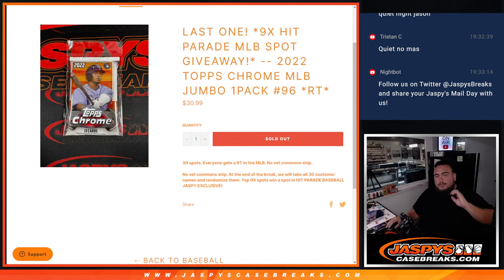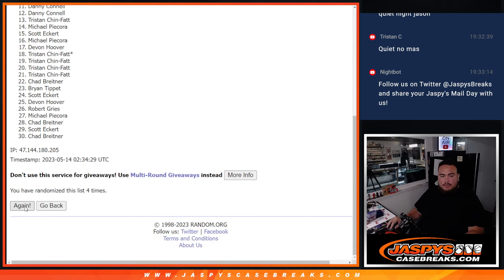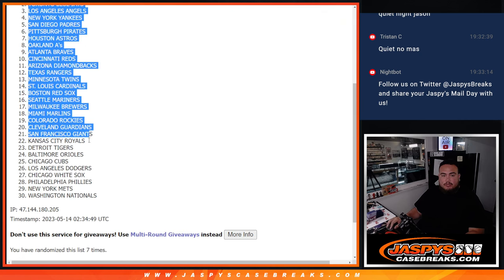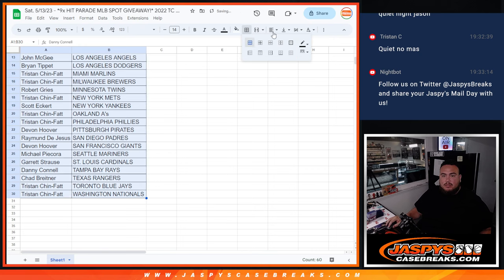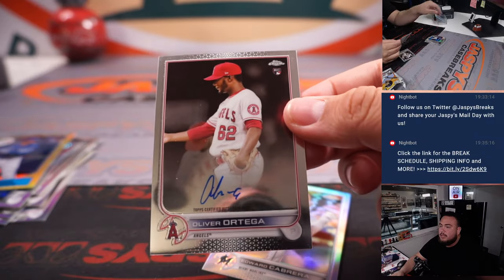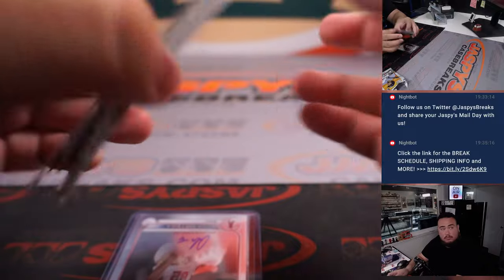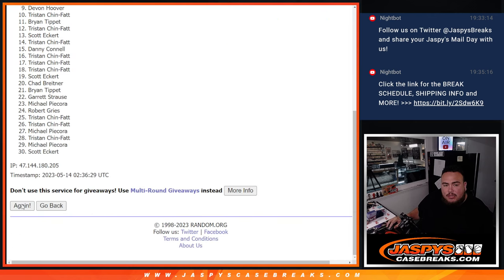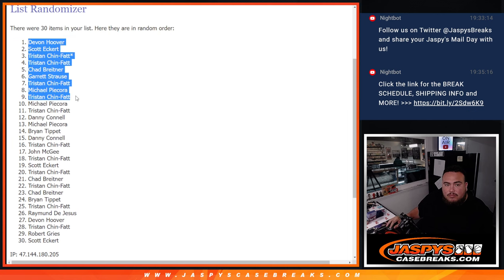Sat. 5/13/23 - *9x HIT PARADE MLB SPOT GIVEAWAY!* 2022 TC MLB JUMBO 1Pack #95 *RT*